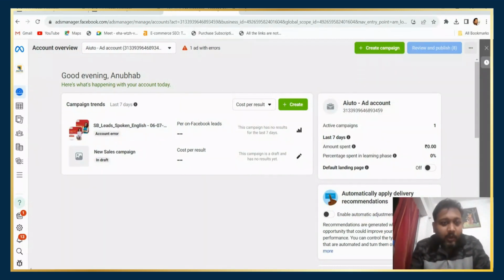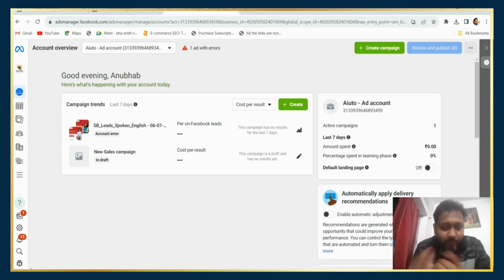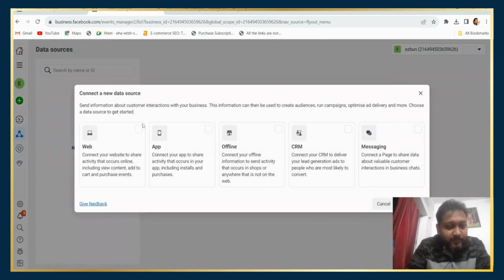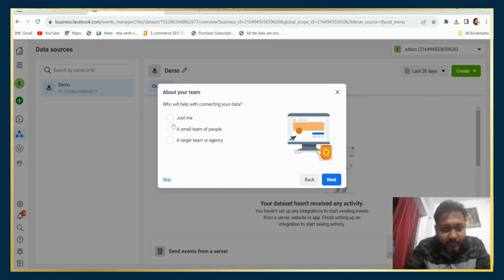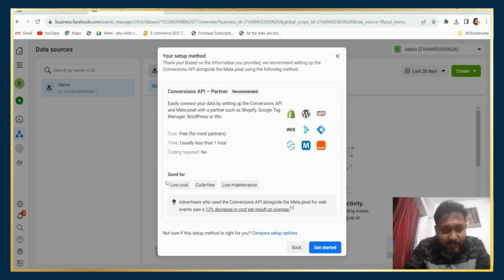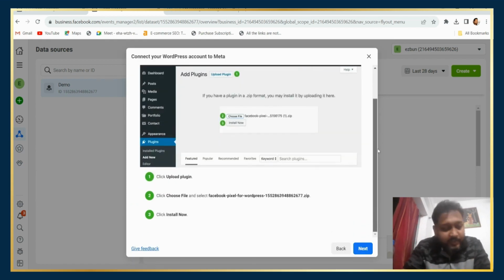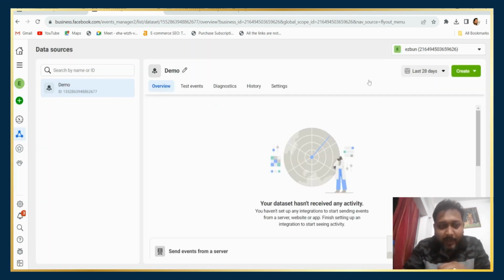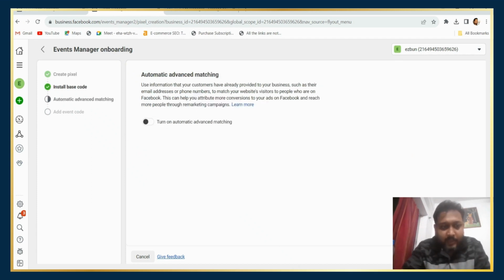How to Setup Facebook Pixels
Learn, How to setup Facebook Pixel?